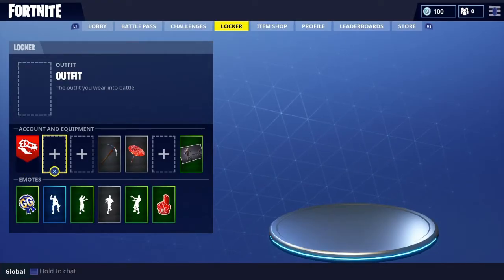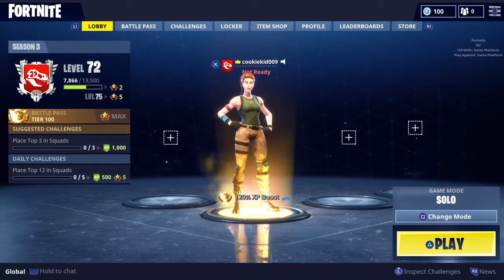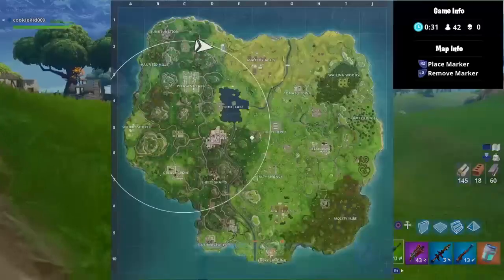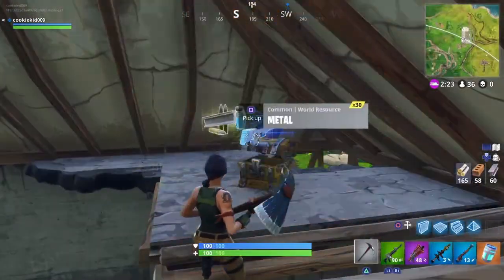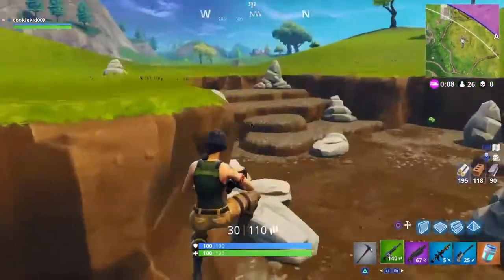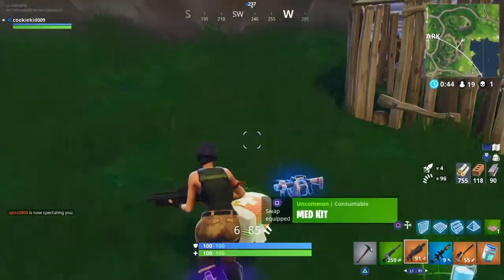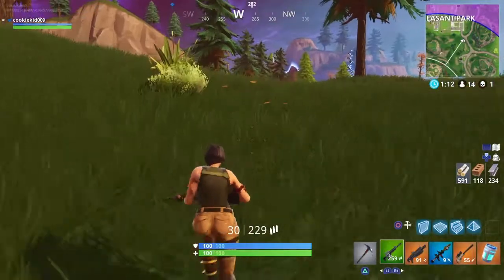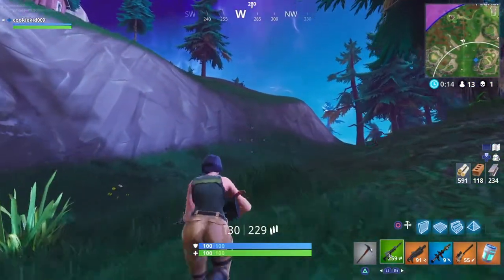Noob challenge fortnite battle royale